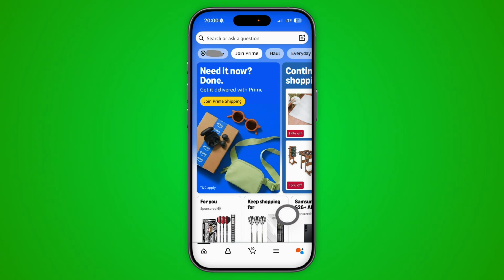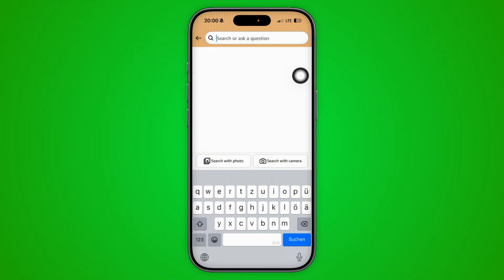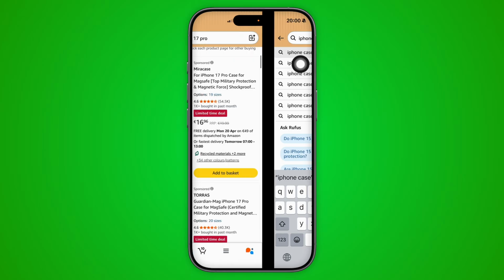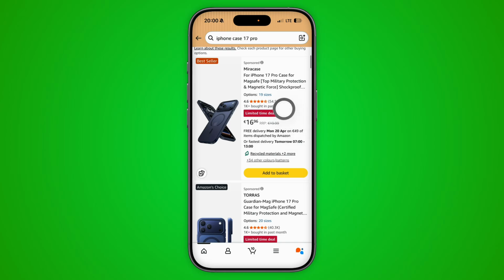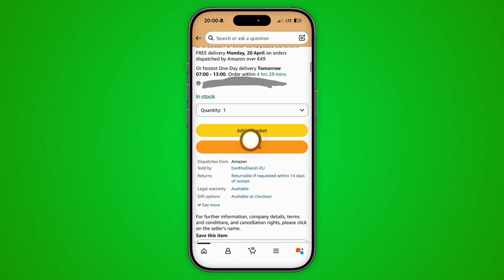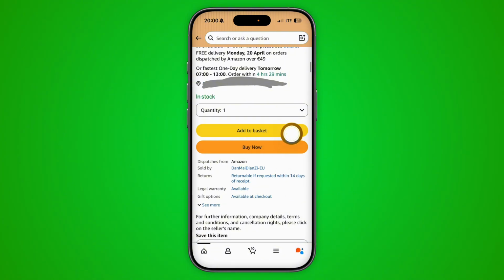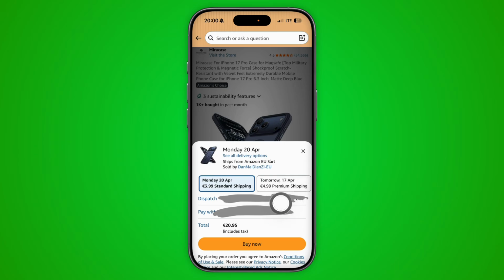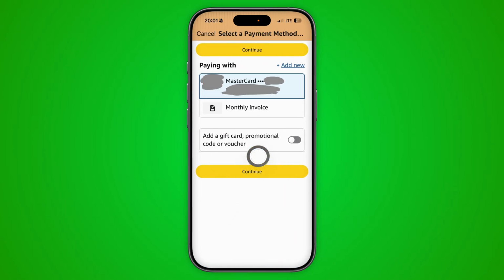Amazon How to Buy Items – Step-by-Step Guide to Purchase Products on Amazon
Learn how to buy items on Amazon step by step and complete your first purchase easily. This tutorial shows how to search for products, add items to cart, and place an order on Amazon.